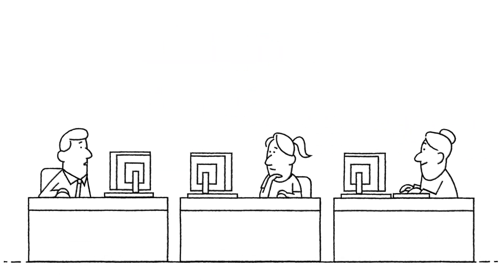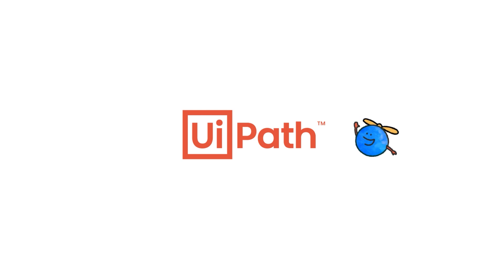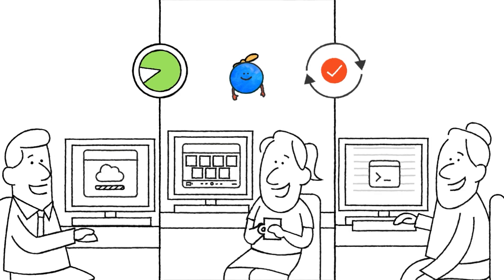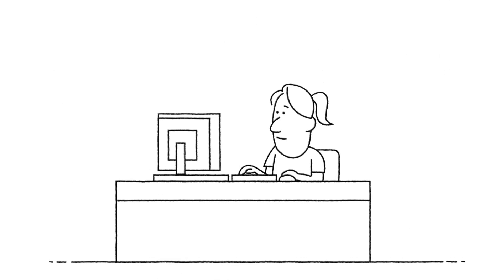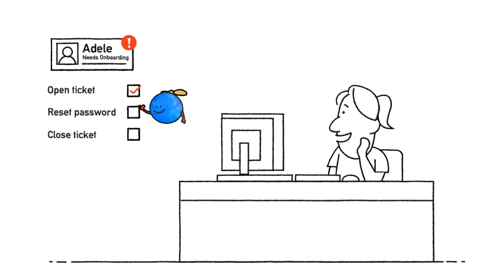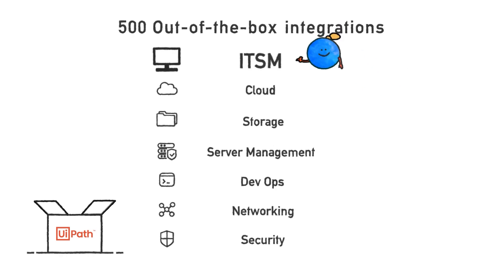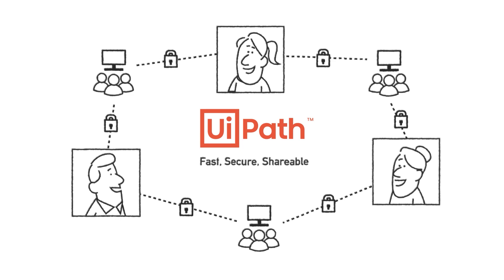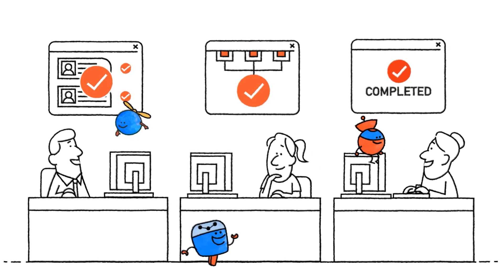UiPath IT Automation for AWS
IT teams are buried with busywork. UiPath provides your teams with a modern alternative to traditional scripting tools.  Our production-grade automation platform is low-code, workflow based, and is purpose-built to promote reuse across the enterprise. Get started today with pre-built activities for managing your AWS infrastructure, including but not limited to Workspaces, IAM, S3, and EC2.